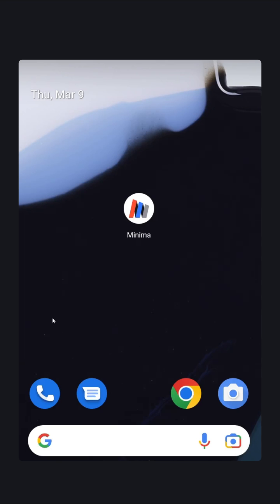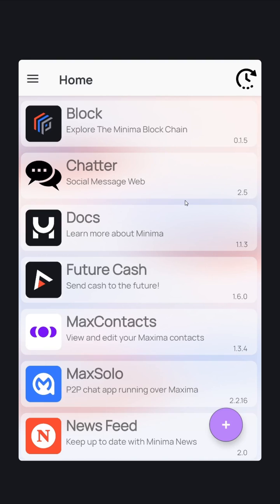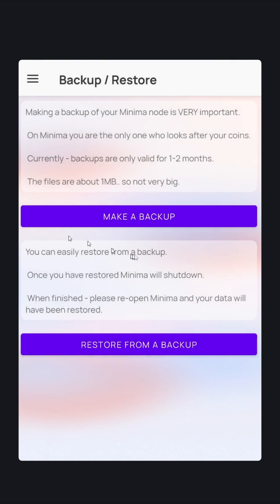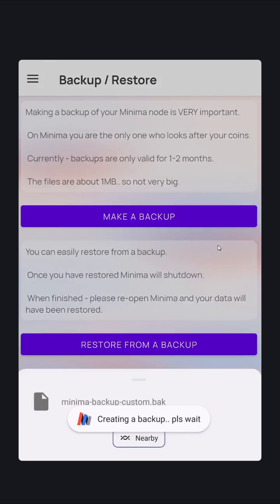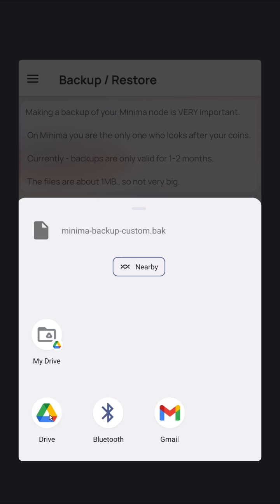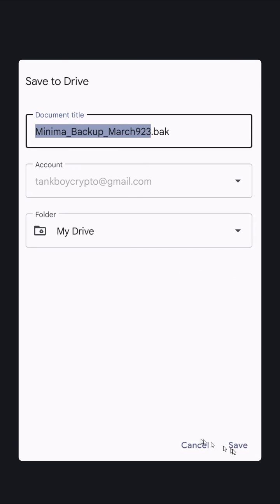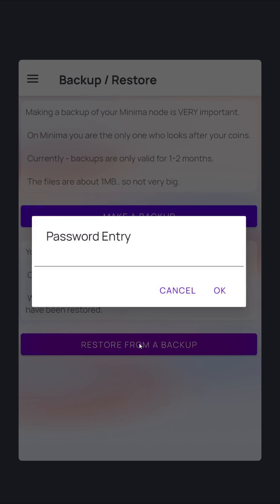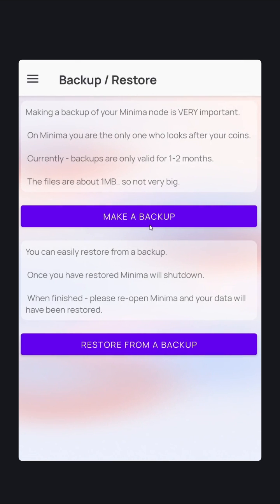Backing up your Node - Android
Watch this to learn how to backup your Android Node